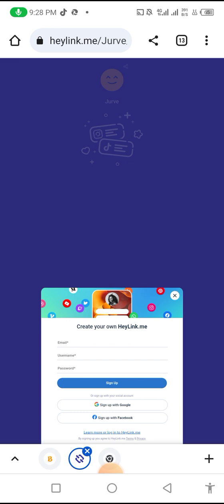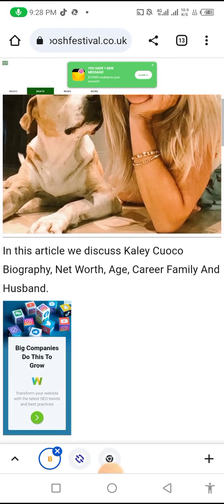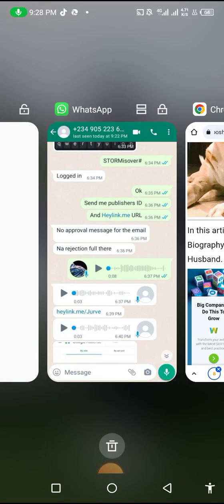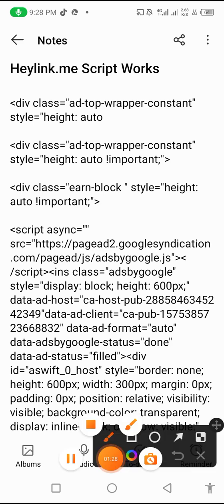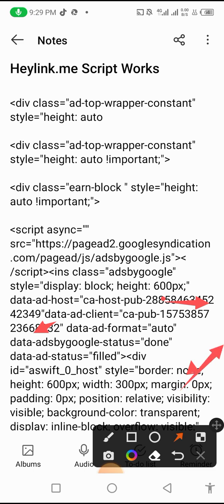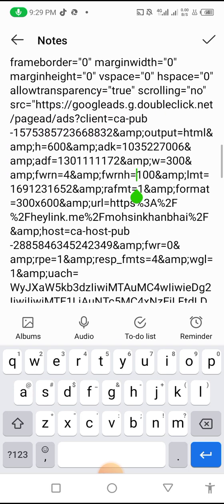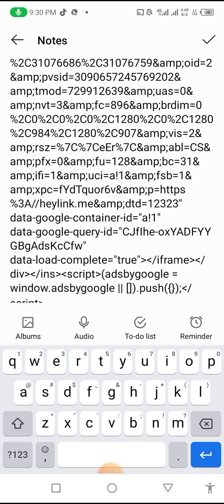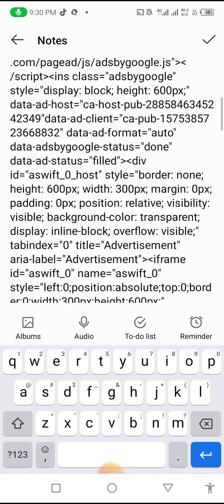Heylink Script On Blogger/WordPress Website - How Heylink.me Script Works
To Get The Heylink.me Script Chat The Admin On WhatsApp Via Link Below;